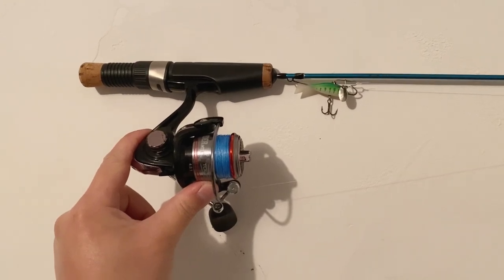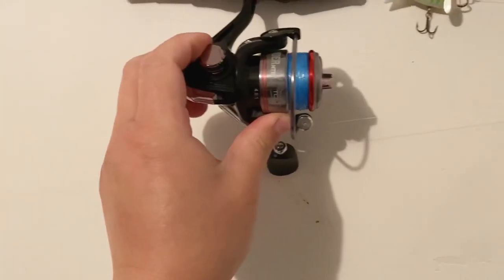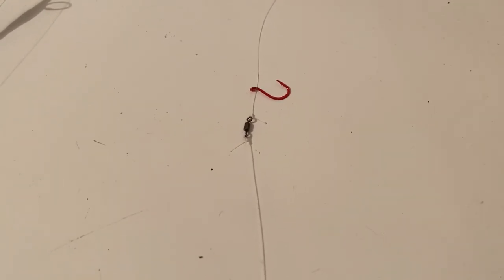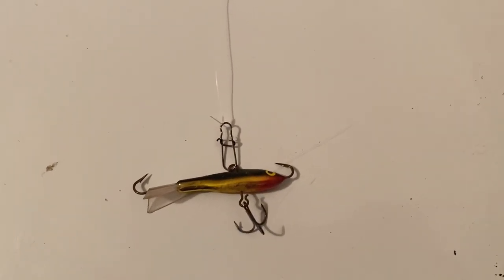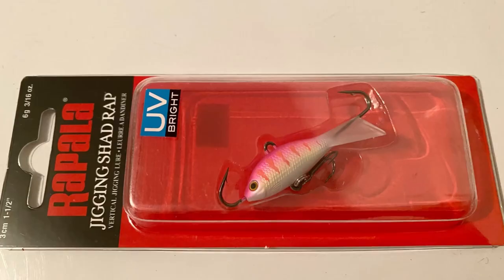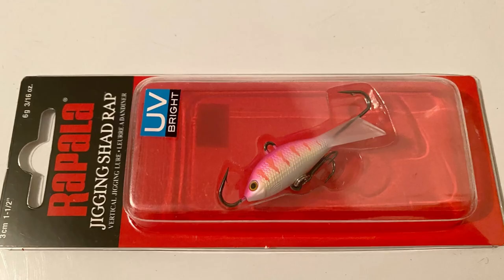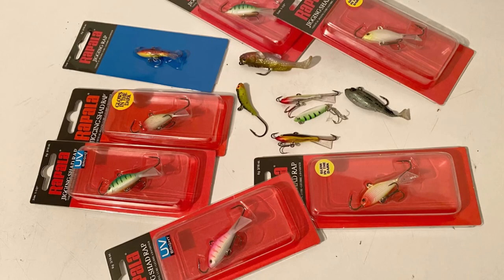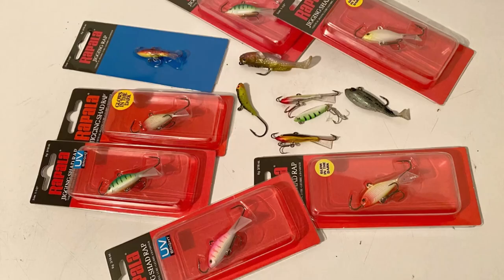Ice Fishing Whitefish on the Bay!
Catching a limit of whitefish on the bay of Green Bay and Door County.  Learn what kind of setup I use and lures I trust in to catch these finicky fish.